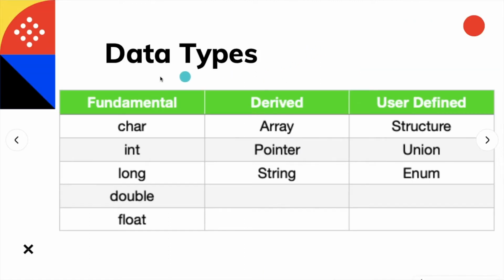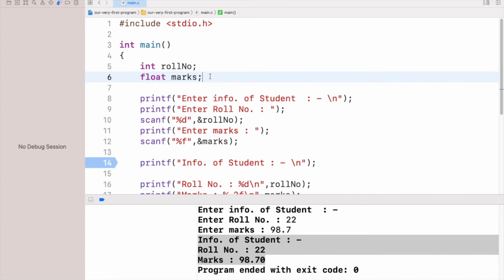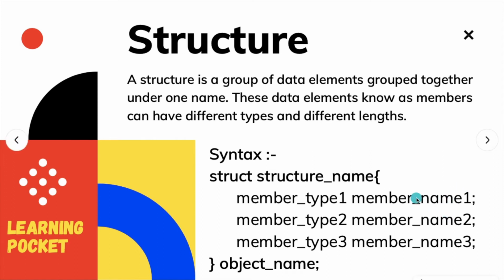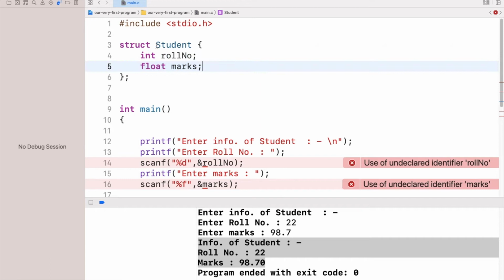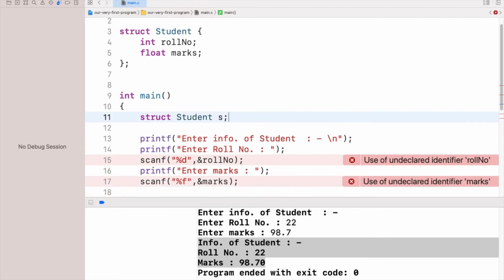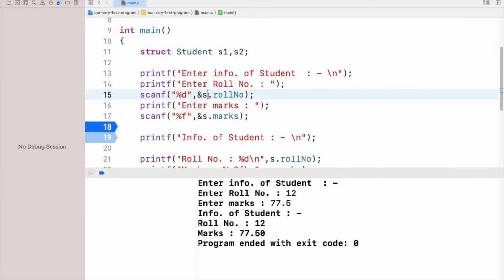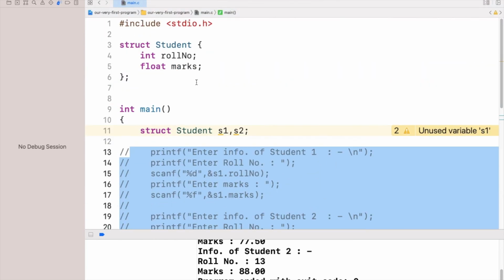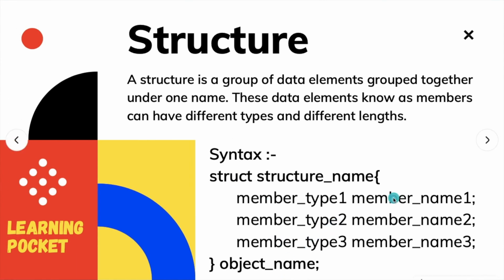#6.1 | C Programming from Zero to Hero | Structures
C Programming from Zero to Hero | Unit 06 : Structures

Topics : -
0. intro : (0:00)
1. Data Types Recap : (0:30)
2. Why do we need structures : (1:12)
3. Structure definition and Syntax : (3:18)
4. Structure program : (4:42)
5. Size of Structure: (12:42)
6. Outro : (14:40)

Books:-
1. C in Depth by S.K.Srivastava/Deepali Srivastava
2. Let us C by Yashavant Kanetkar